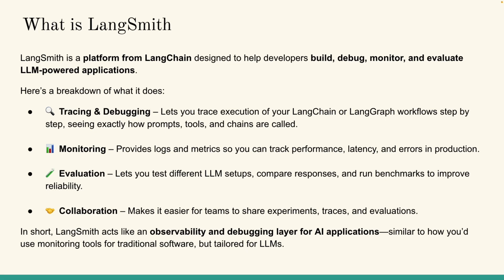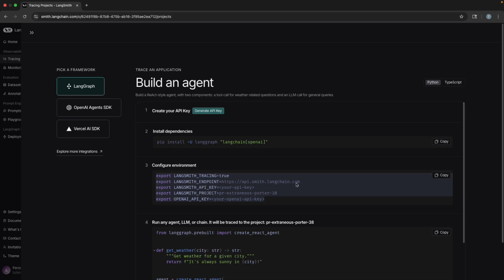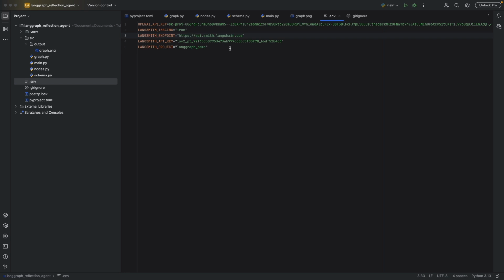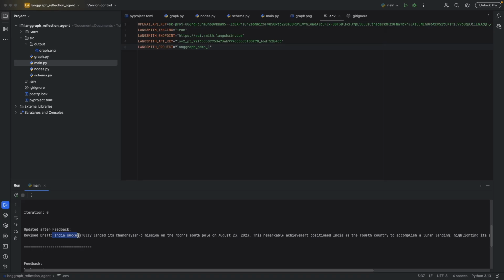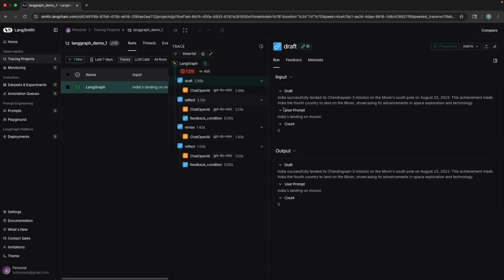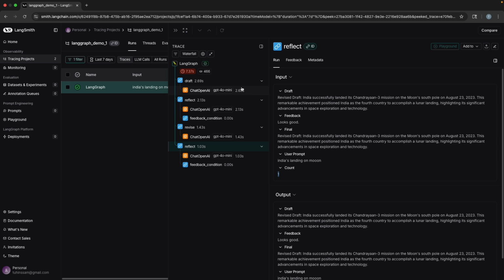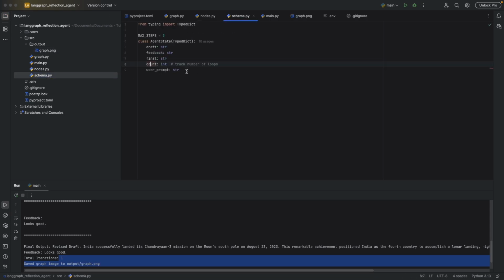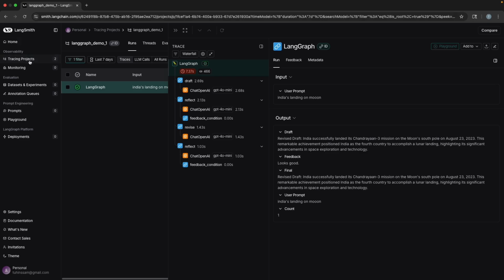Episode#9: Tracing LangGraph Workflows with LangSmith | Step-by-Step Guide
Learn how to trace LangGraph workflows using LangSmith in this step-by-step guide. 🚀 We’ll cover the basics of LangGraph, why tracing is important, and how LangSmith helps you debug, monitor, and optimize your AI agent pipelines.

In this video, you’ll discover:
✅ What LangGraph is and how it works
✅ How to integrate LangSmith for tracing
✅ Best practices for monitoring and debugging AI workflows
✅ Real examples of tracing nodes, edges, and agent interactions

Whether you’re a beginner exploring LangGraph or an AI engineer building production-ready agents, this tutorial will give you practical insights to improve your projects.